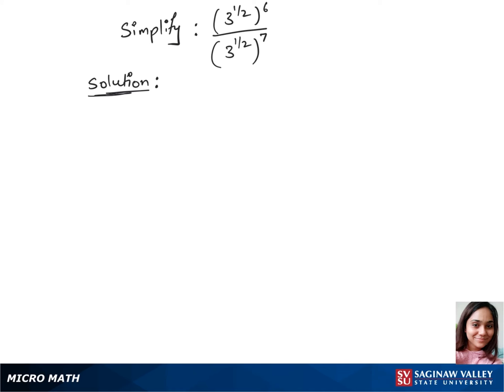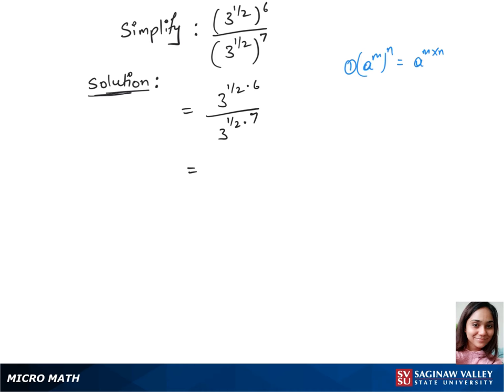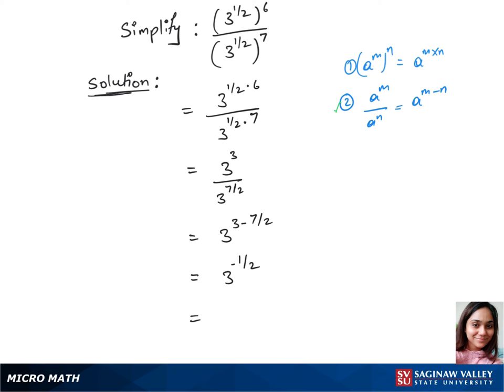Exponents: Simplify (3^{1/2})^6 / (3^{1/2})^7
Anusha from SVSU Micro Math helps you simplify an expression involving exponents using properties of exponents.  This problem involves a fractional power.